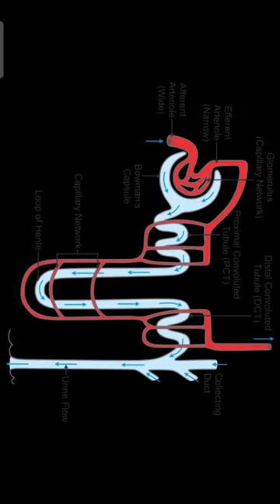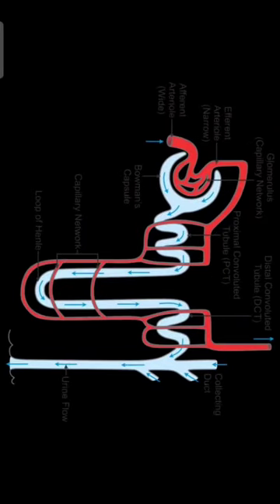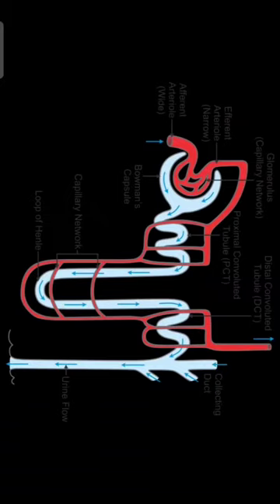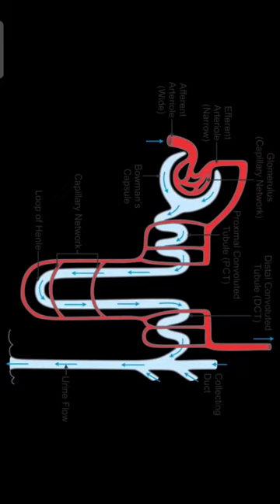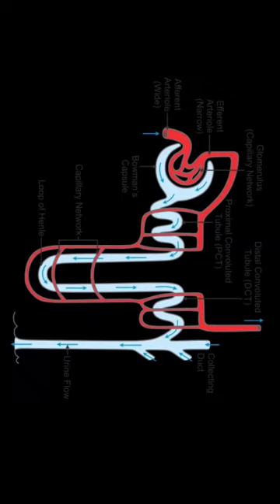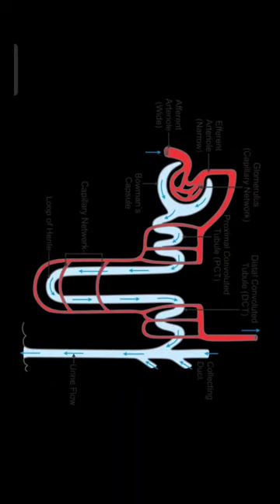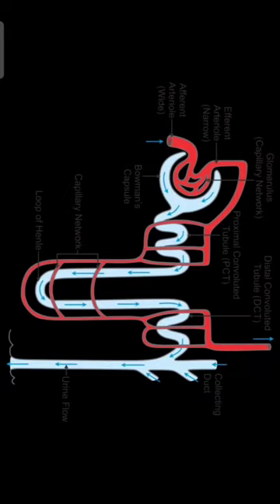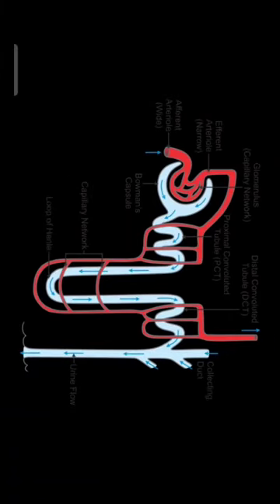RENAL SYSTEM ANATOMY SEMINAR FOR MEDICAL CODING 7200035525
Medical coding free training

Renal system seminar by our medical coding students.